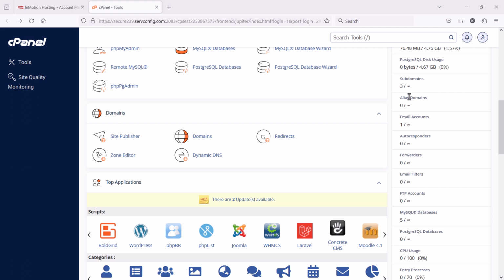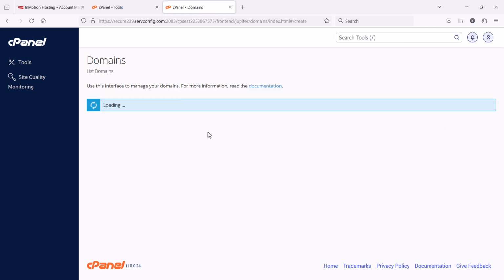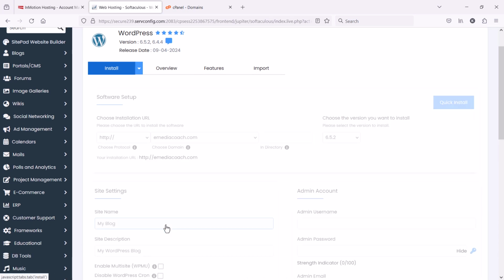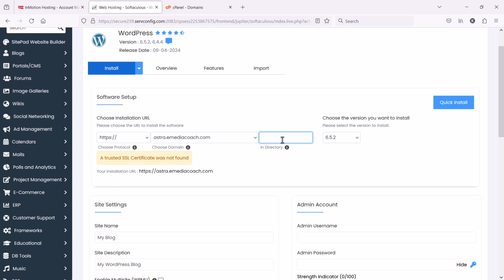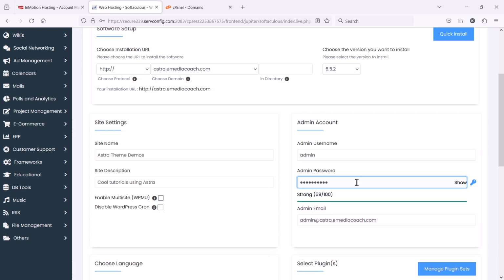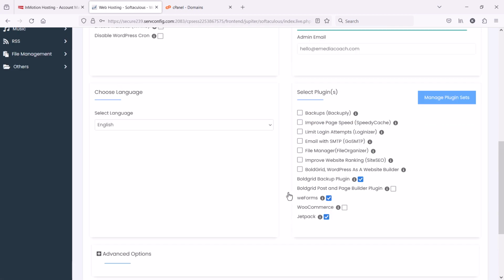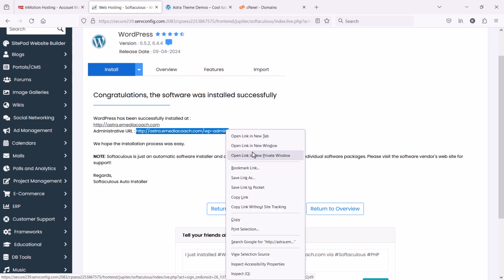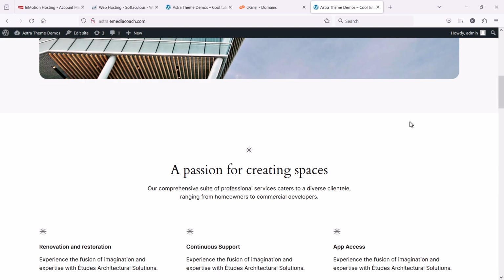How to Install WordPress on your cPanel Hosting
Learn how to Install WordPress on your cPanel Hosting quickly and easily.